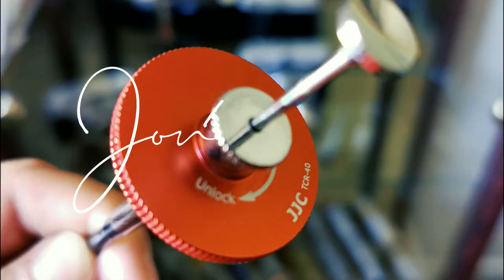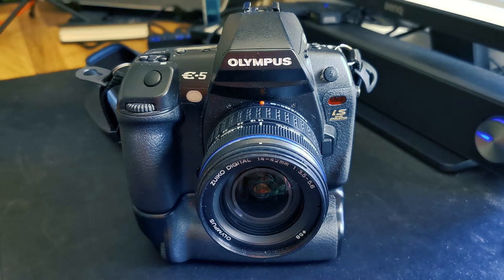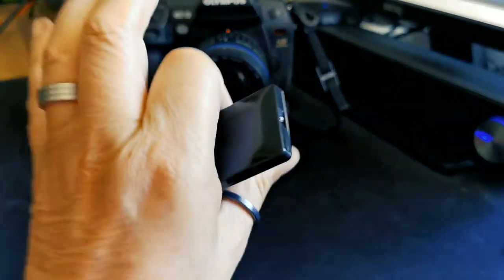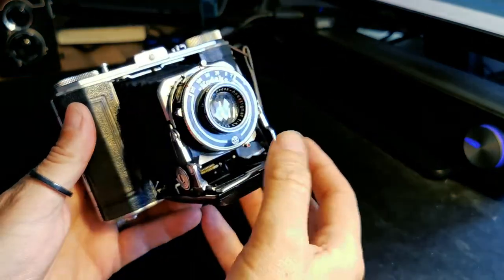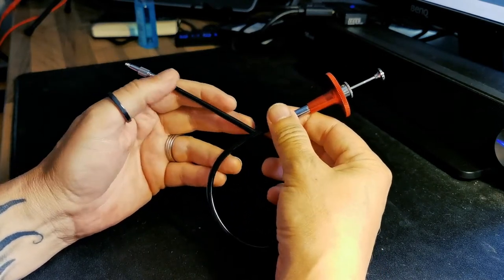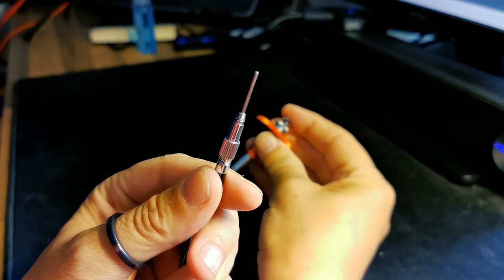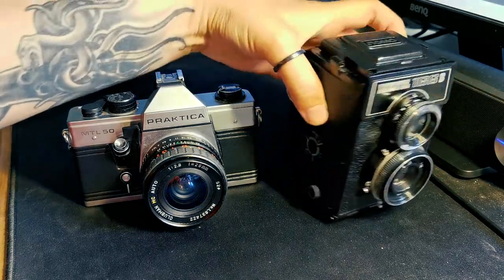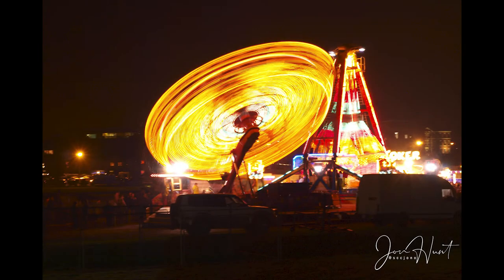Vintage Film Camera Remote Shutter Release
A video describing why you might want to use a remote shutter release and what options you have when using vintage film cameras.